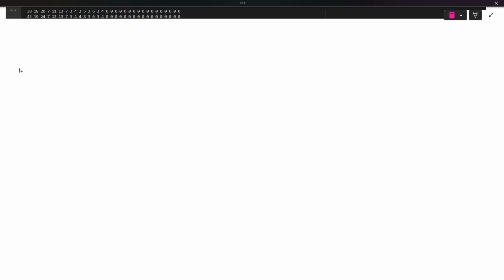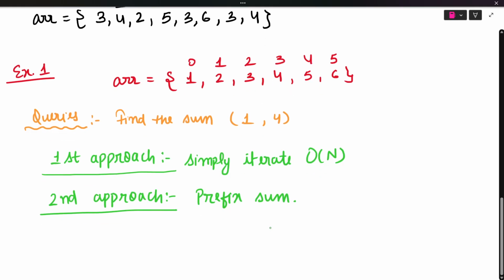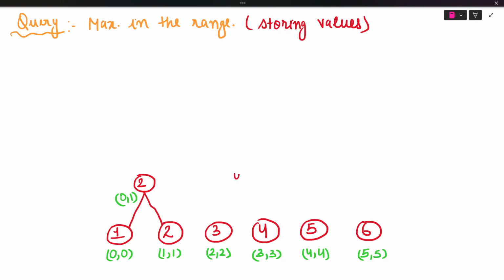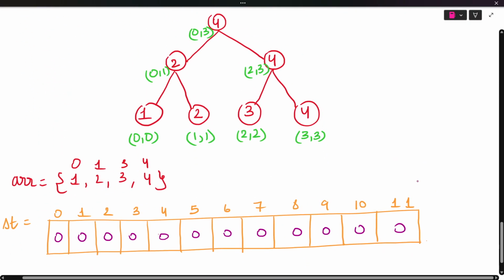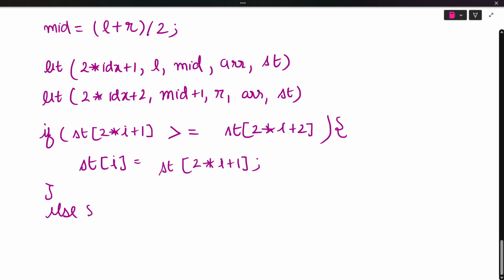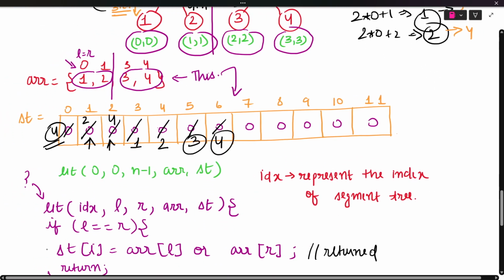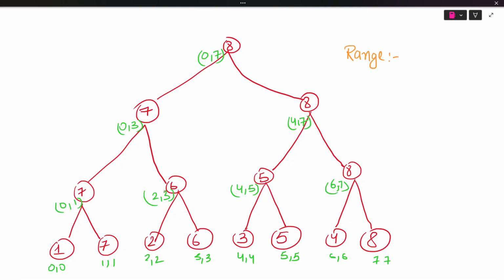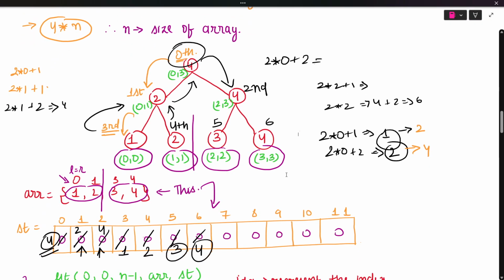Segment Tree Concept | Finding Maximum & Minimum in the range | Easy Explanation :-)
Here's an easy explanation of the segment tree concept.